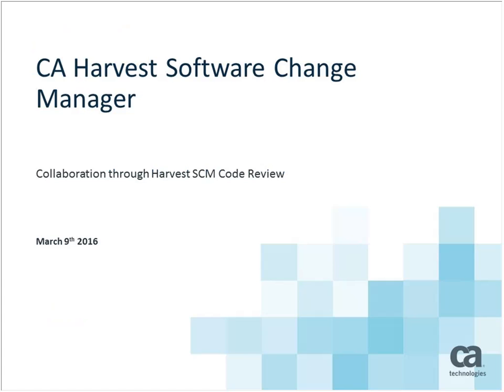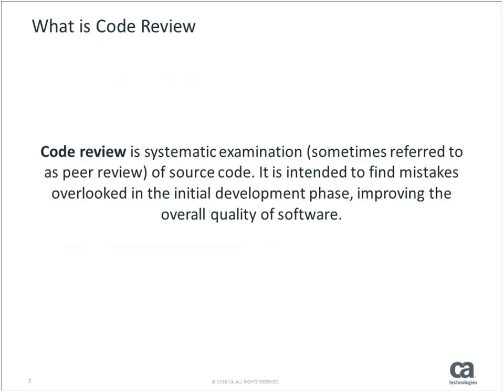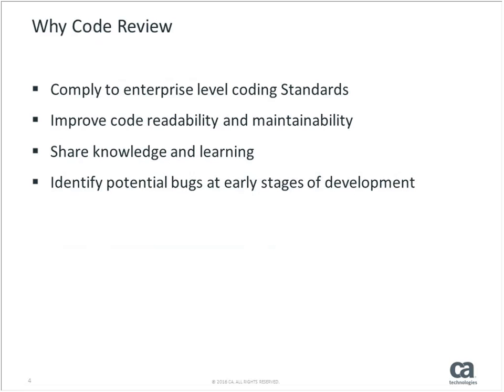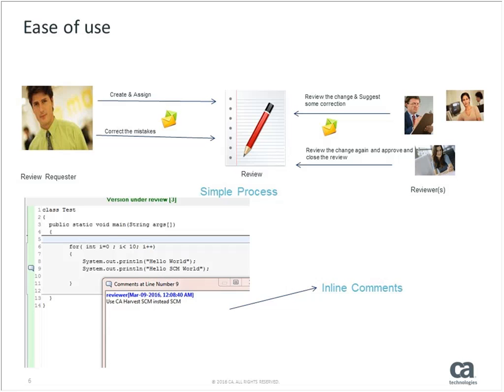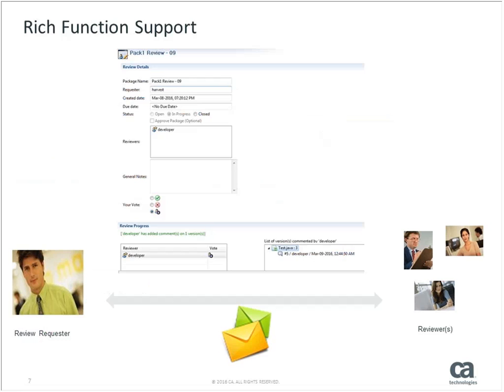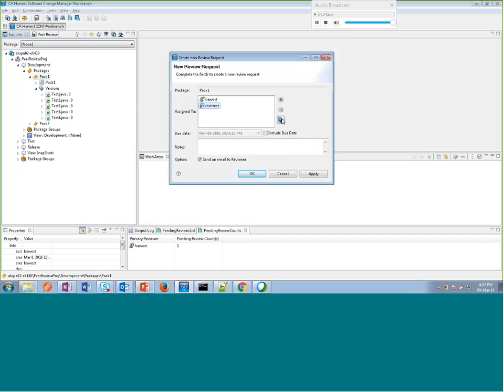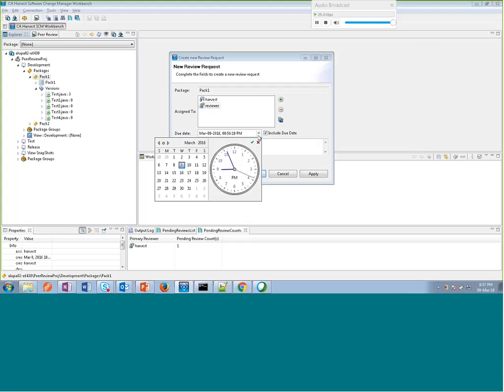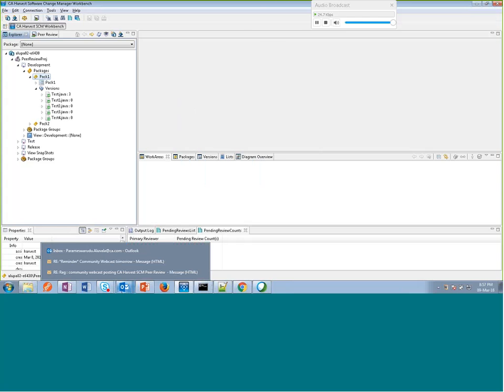PEER Review Feature Code collaboration 2016